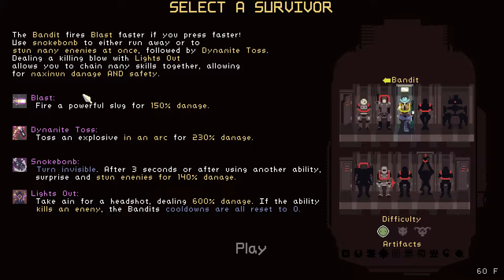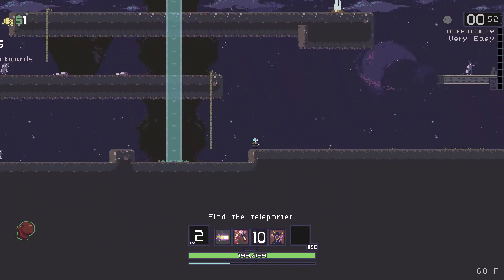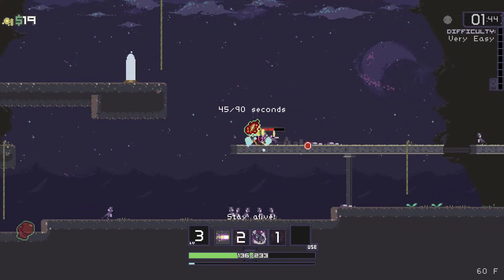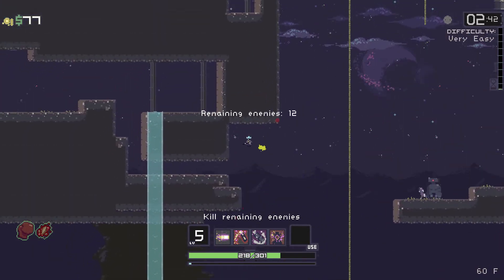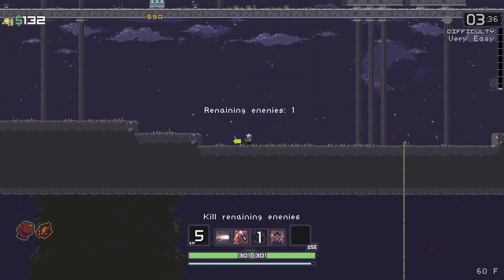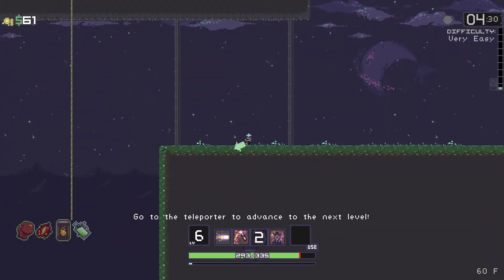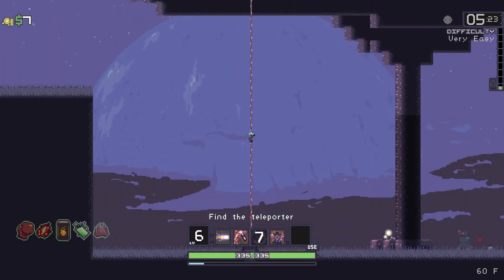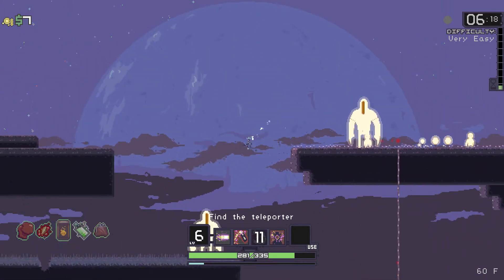Risk of Rain Bandit Continued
Blueblob0 continues with the Bandit as part of his Risk of Rain series.